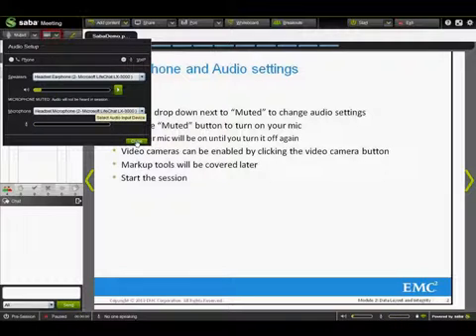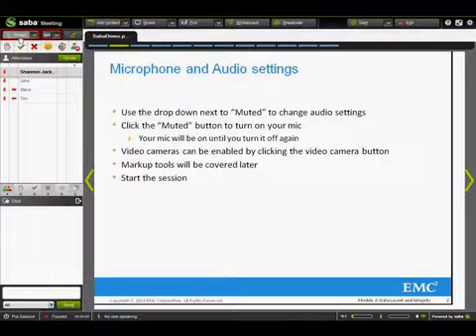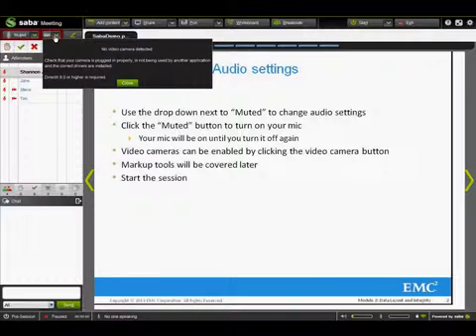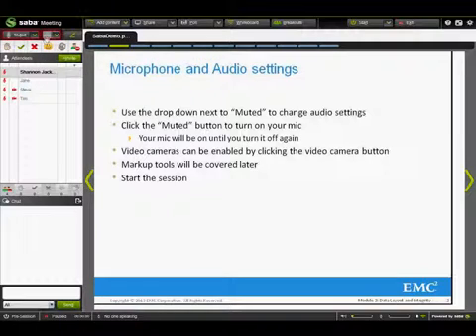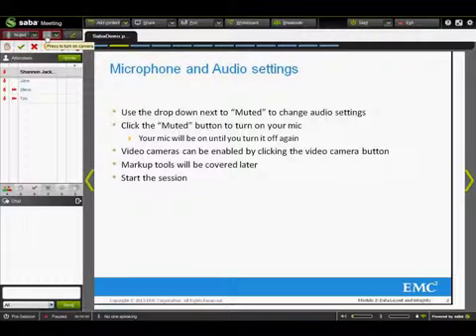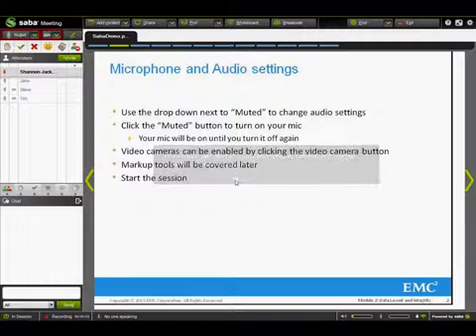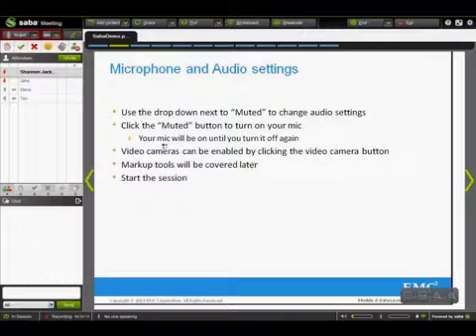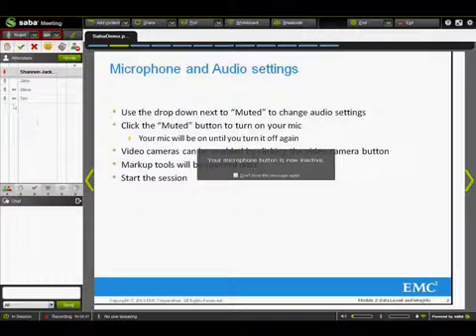Microphone And Audio Settings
This is a short video  on how to adjust your Microphone and adjust your audio settings using SABA Meeting